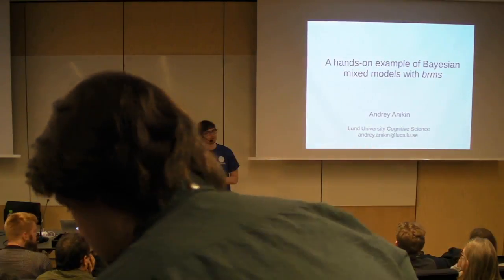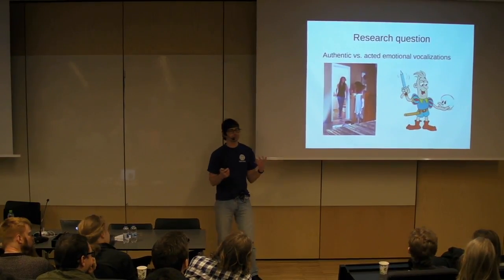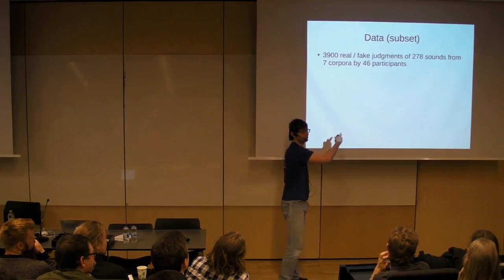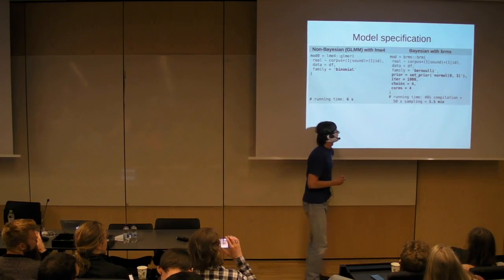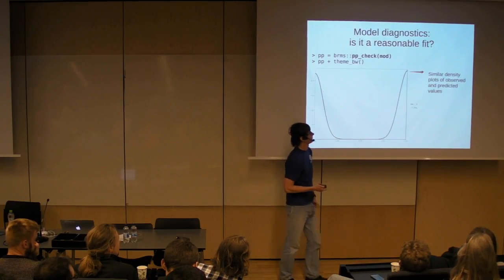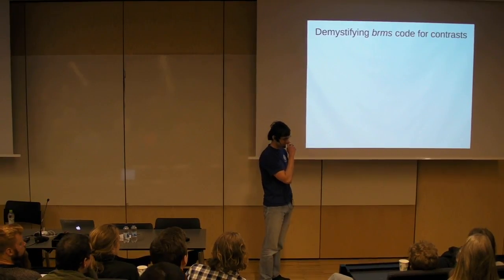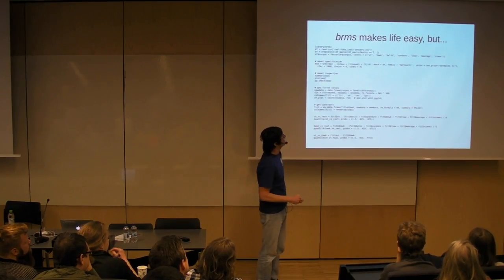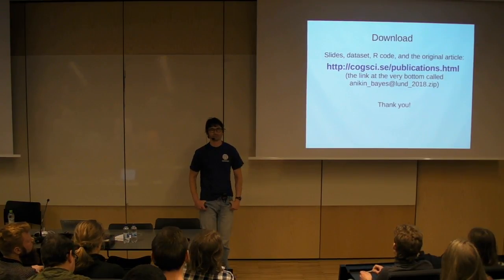A hands-on example of Bayesian mixed models with brms, Andrey Anikin - Bayes@Lund 2018